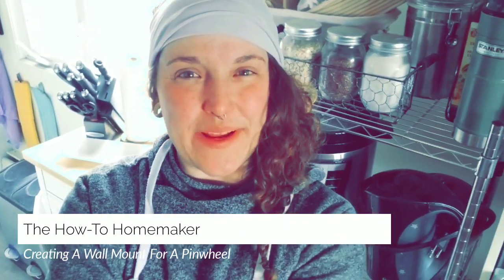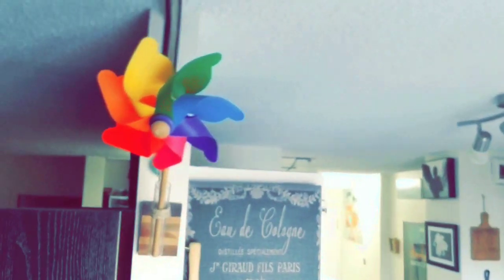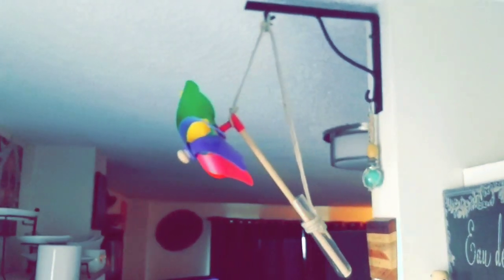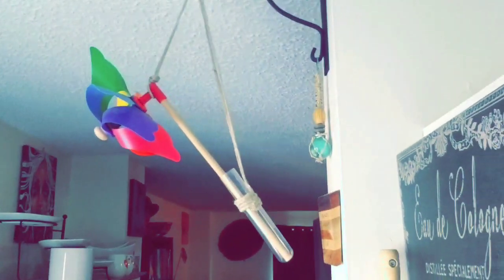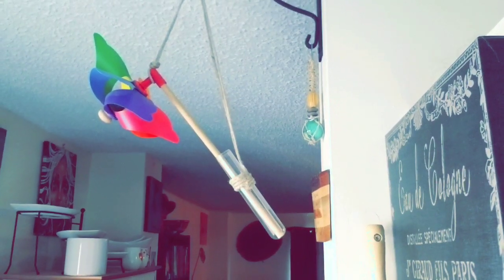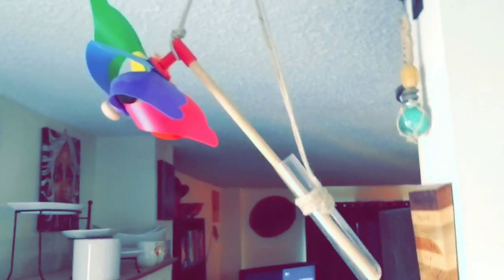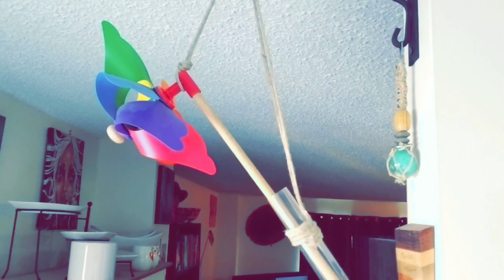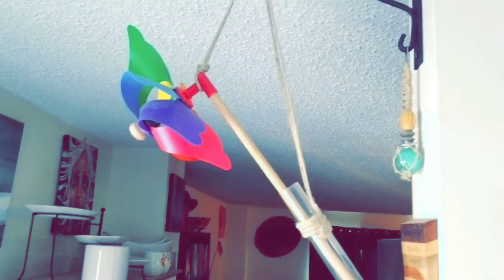Creating a wall mount for a pinwheel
I have had this pinwheel in my closet for ages and wanted to make a mount so it sits on the wall and blows in the wind.